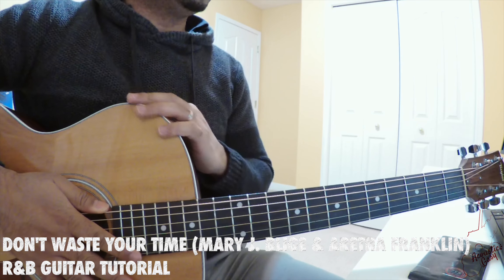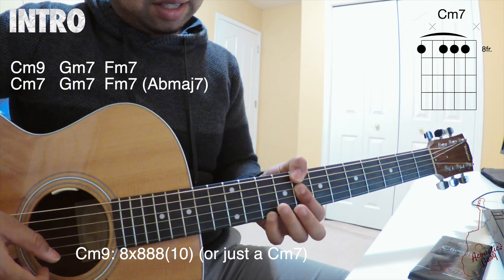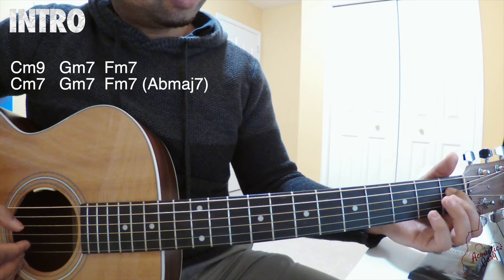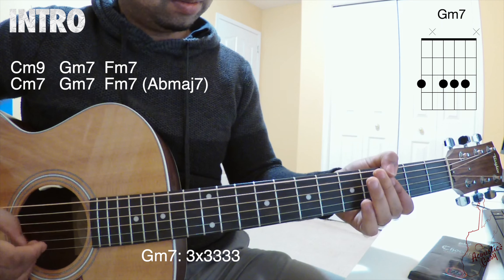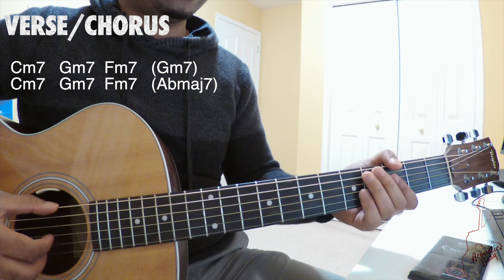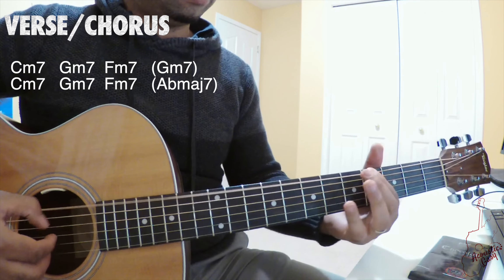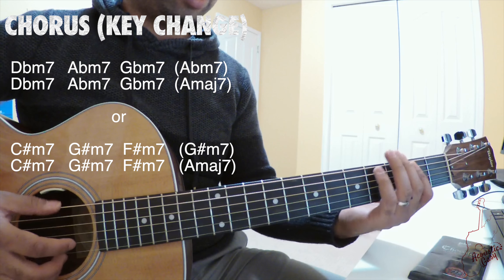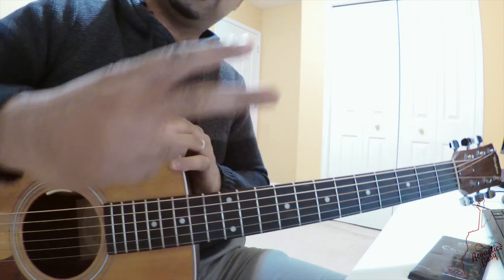Don't Waste Your Time (Mary J. Blige & Aretha Franklin) - R&B Guitar Tutorial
A classic from Mary J. Blige's 1999 Album "Mary". great guitar...enjoy the tutorial!!